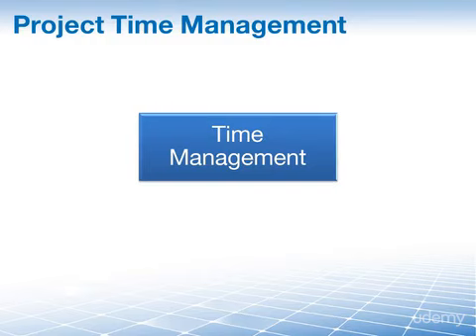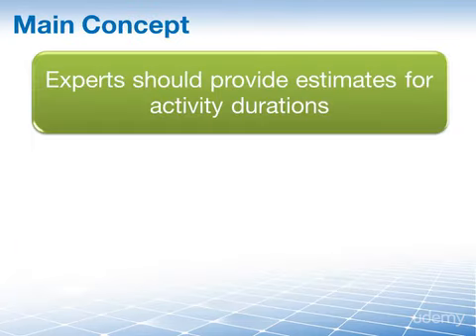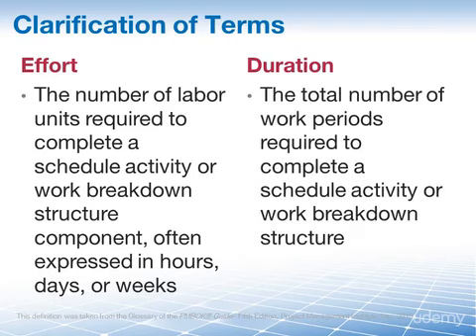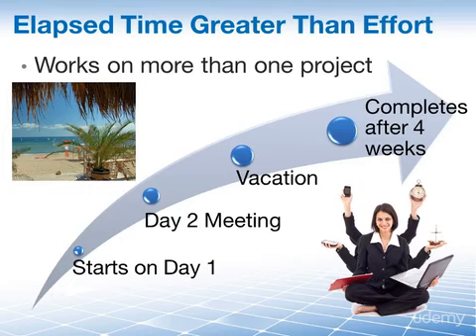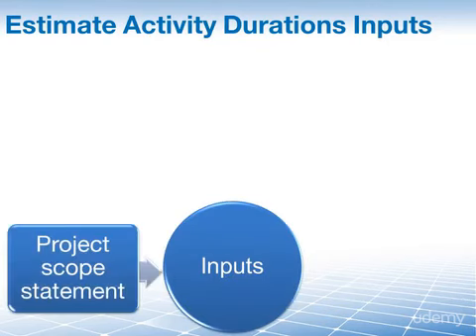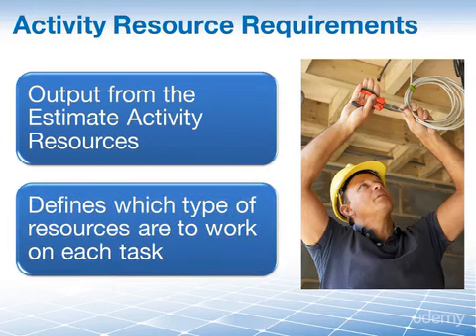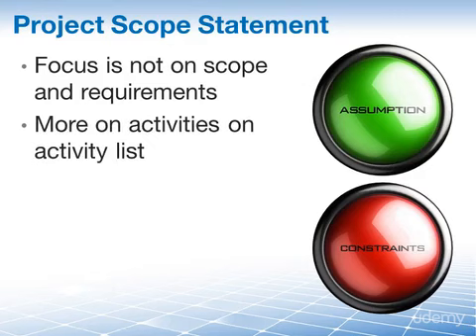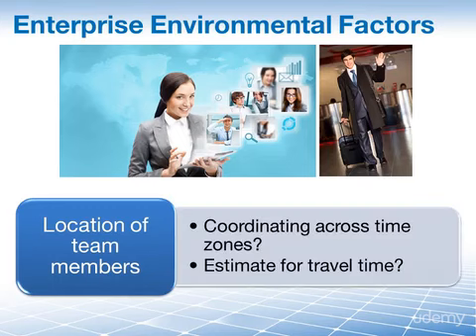058-L06.05.1 Estimate Activity Duration - PMP Training Videos - PMBOK Guide - PMP Certification Exam